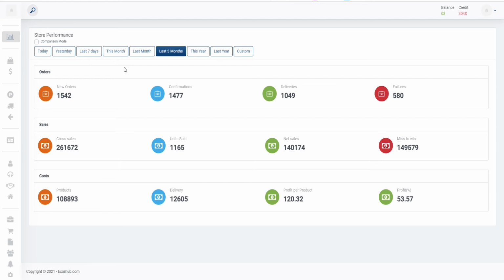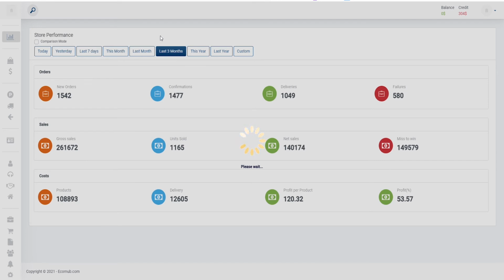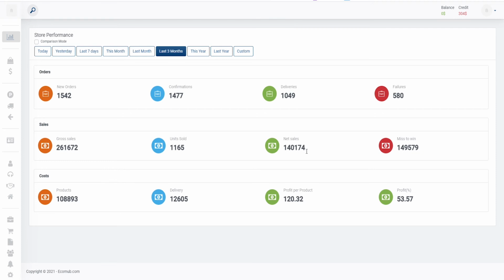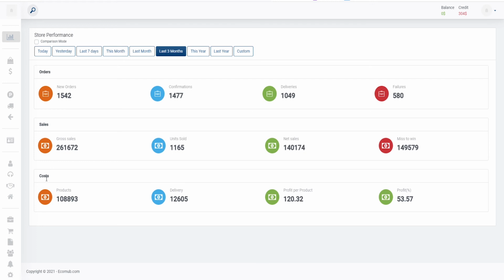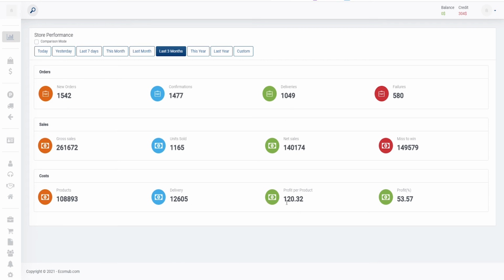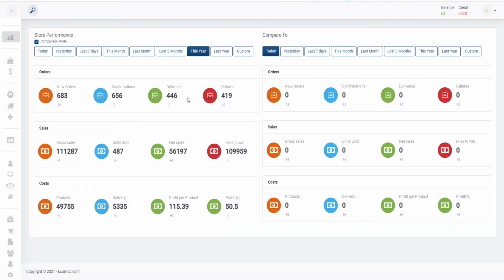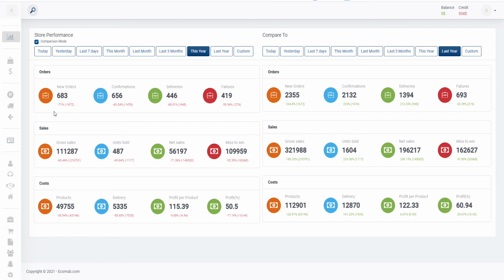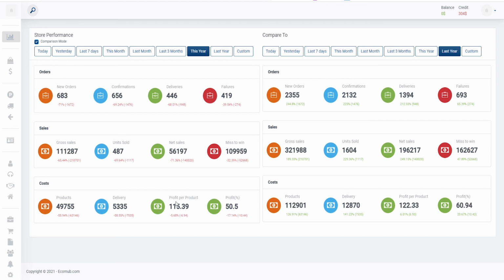Dashboard Ecomub KPIs & Metrics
How to read and use your KPIs & Metrics on Ecomub

Ecomub KPIs and metrics will allow you to know exactly how your business is doing. You can see how much sales you did, the split of your costs, your net profit, etc ...